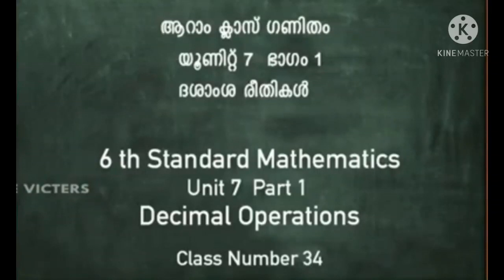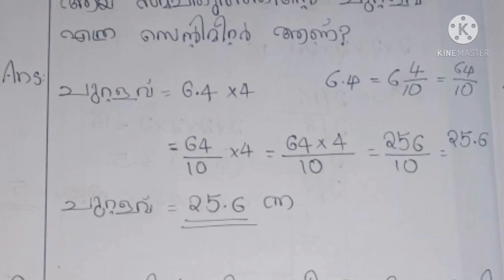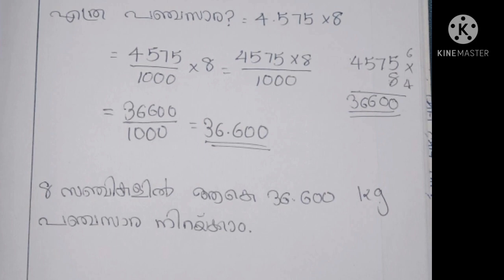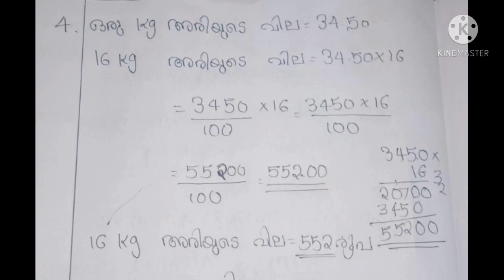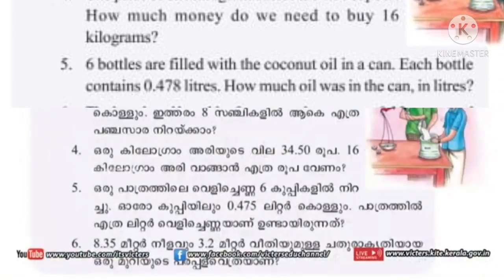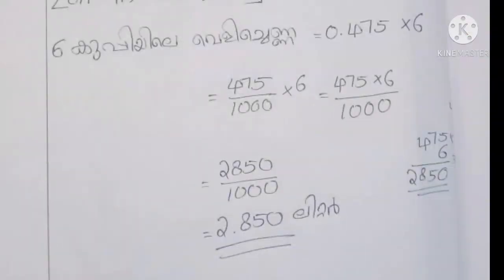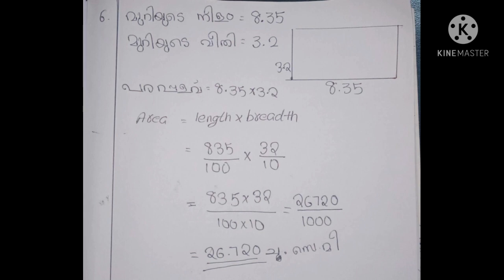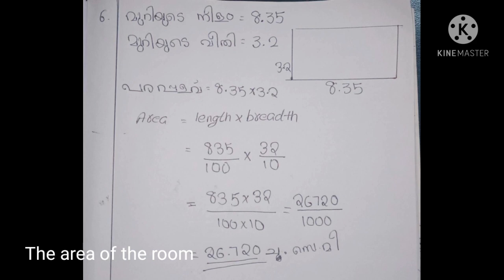KITE VICTERS STD 6 MATHS DECIMAL OPERATIONS CLASS 34 WORKSHEET PART 1